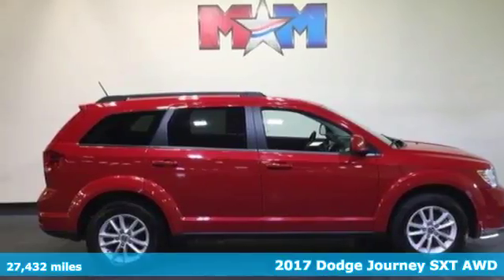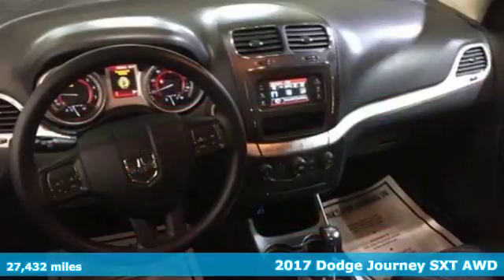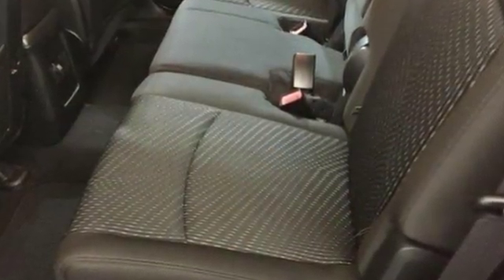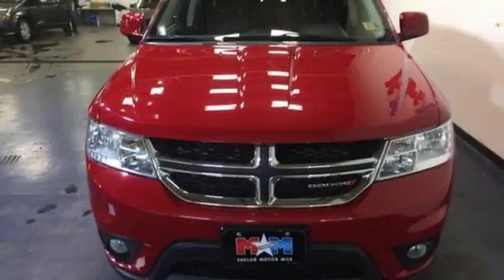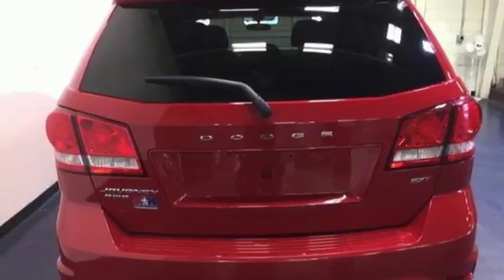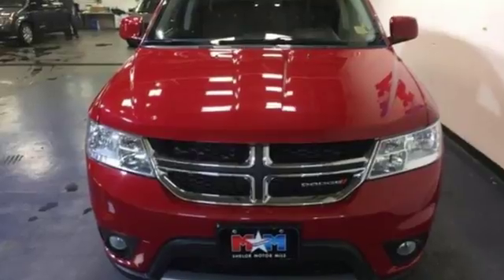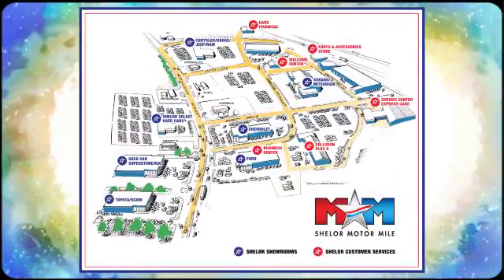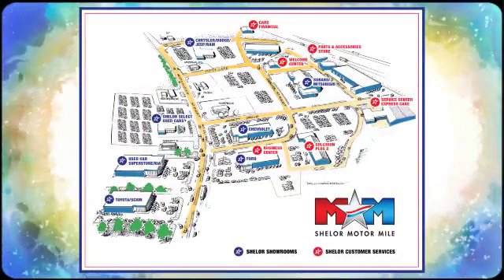Used 2017 Dodge Journey Christiansburg VA Blacksburg, VA X52416 - SOLD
Year: 2017
Make: Dodge
Model: Journey
Trim: SXT AWD
Engine: 3.6L V6 Cylinder Engine
Transmission: AUTOMATIC
Color: Redline 2 Coat Pearl
Interior: Black
Mileage: 27432
Stock #: X52416
VIN: 3C4PDDBG6HT575092
FUEL EFFICIENT 24 MPG Hwy/16 MPG City! CARFAX 1-Owner, Very Nice. 3rd Row Seat, iPod/MP3 Input, CD Player, Dual Zone A/C, Keyless Start, Rear Air, TRANSMISSION: 6-SPEED AUTOMATIC 62TE, COMFORT/CONVENIENCE GROUP, All Wheel Drive SEE MORE!br /br /KEY FEATURES INCLUDEbr /Third Row Seat, All Wheel Drive, Rear Air, iPod/MP3 Input, CD Player, Aluminum Wheels, Keyless Start, Dual Zone A/C. MP3 Player, Keyless Entry, Privacy Glass, Steering Wheel Controls, Child Safety Locks. br /br /OPTION PACKAGESbr /COMFORT/CONVENIENCE GROUP: Power 4-Way Driver Lumber Adjust, Power 6-Way Driver Seat, TRANSMISSION: 6-SPEED AUTOMATIC 62TE: (STD). Dodge SXT with Redline 2 Coat Pearl exterior and Black interior features a V6 Cylinder Engine with 283 HP at 6350 RPM*. br /br /VEHICLE REVIEWSbr /Around town, the Journey rides smoothly over rough pavement and bumps. -Edmunds.com. Great Gas Mileage: 24 MPG Hwy. br /br /WHY BUY FROM USbr /At Shelor Motor Mile we have a price and payment to fit any budget. Our big selection means even bigger savings! Need extra spending money? Shelor wants your vehicle, and we're paying top dollar! br /br /Pricing analysis performed on 3/13/2018. Horsepower calculations based on trim engine configuration. Fuel economy calculations based on original manufacturer data for trim engine configuration. Please confirm the accuracy of the included equipment by calling us prior to purchase. br /